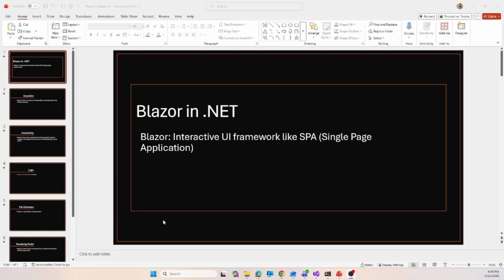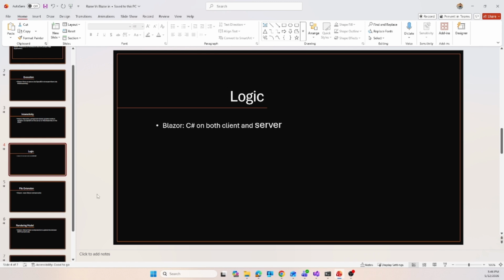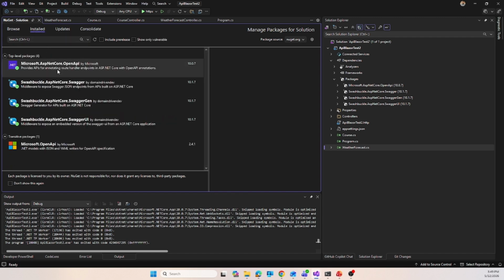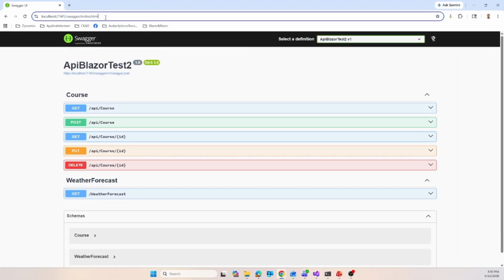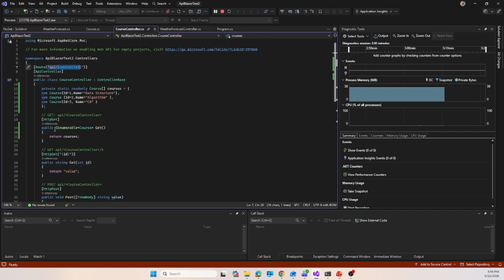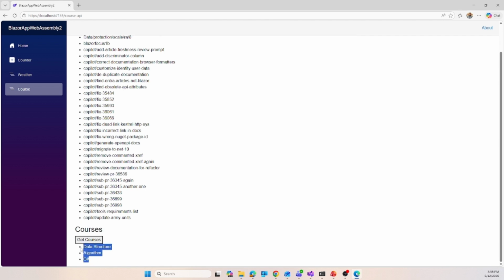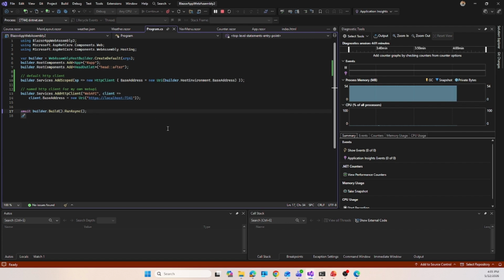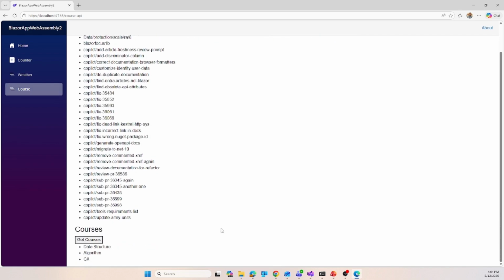Blazor WebAssembly Standalone template together with an ASP.NET Core Web API backend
Learn how to build a modern web application using the standalone Blazor WebAssembly template with an ASP.NET Core Web API backend.

In this video, I explain:

What the Blazor WebAssembly Standalone App template is
Difference between Blazor Web App and Standalone App
How Blazor WASM communicates with ASP.NET Core API
Configuring HttpClient
Calling APIs from Blazor components
Project structure and setup
Running frontend and backend together

This tutorial is useful for:

.NET developers
ASP.NET Core developers
Beginners learning Blazor
Developers building SPA applications with C#

Technologies used:

Blazor WebAssembly
ASP.NET Core API
.NET 10
C#